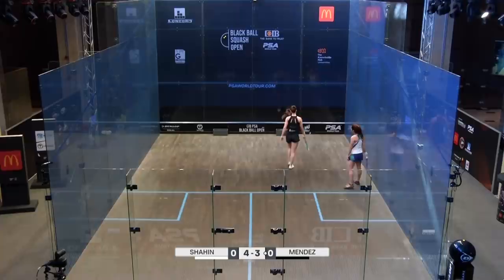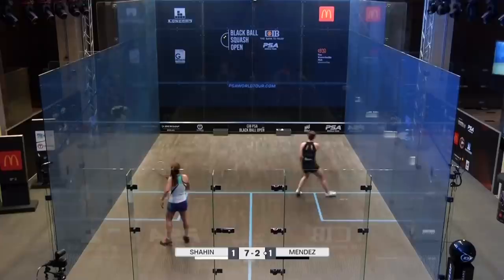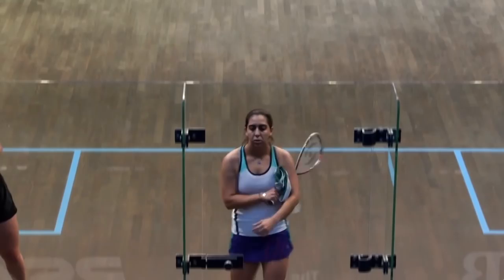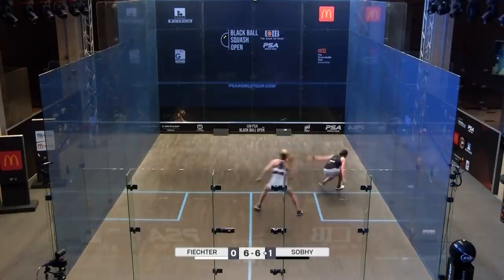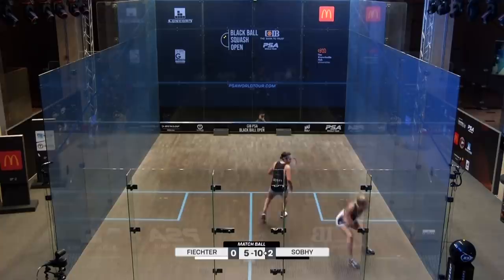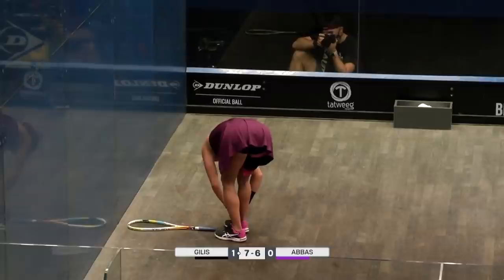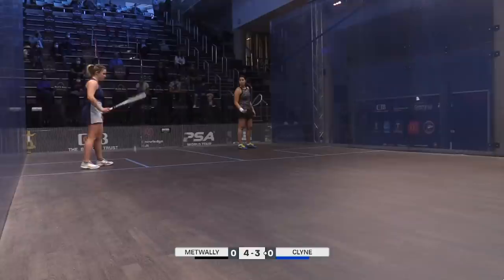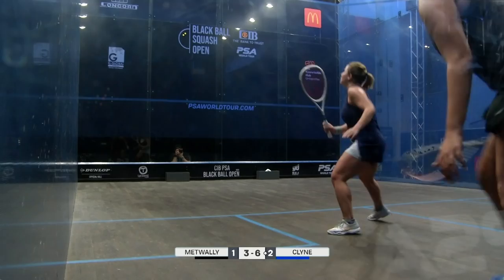Squash: CIB Black Ball Open 2020 - Women's Rd1 Roundup [Pt.1]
Rewatch the best action from the 1st round, afternoon session of the first day at the CIB Black Ball Open 2020!

00:00 - [15] Nadine Shahin (EGY) v Haley Mendez (USA)
05:50 - Olivia Fiechter (USA) v [6] Amanda Sobhy (USA)
11:00 - [11] Nele Gilis (BEL) v Nada Abbas (EGY)
15:23 - Mariam Metwally (EGY) v [12] Olivia Clyne (USA)